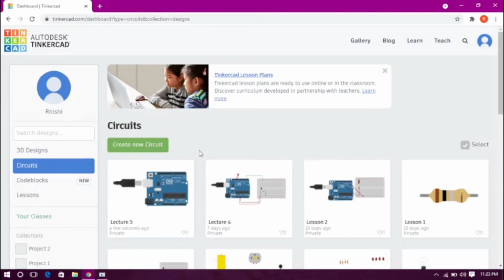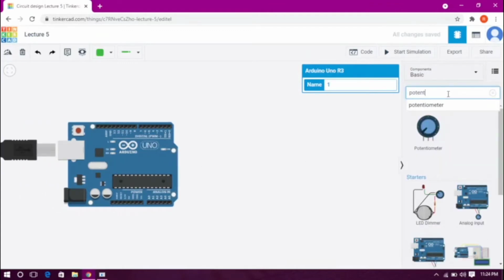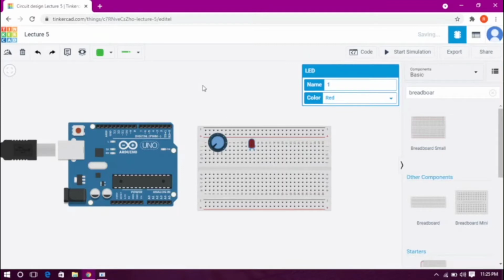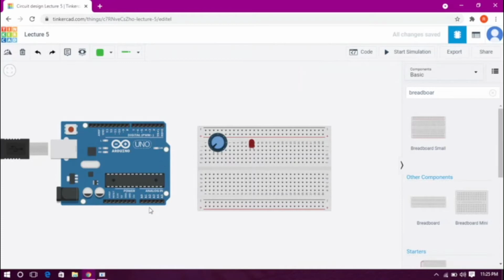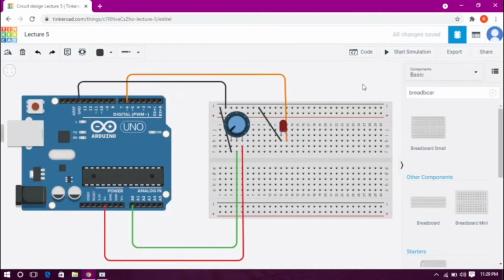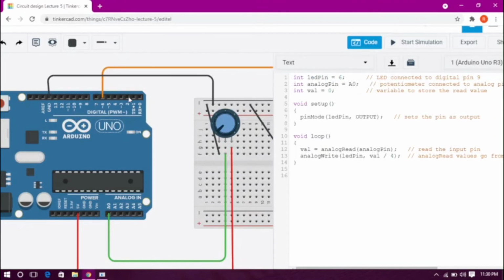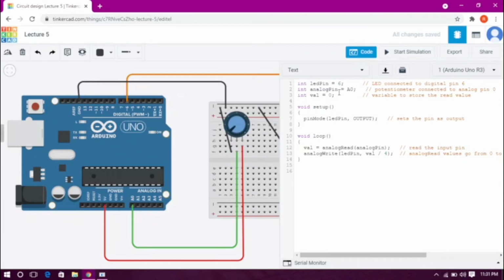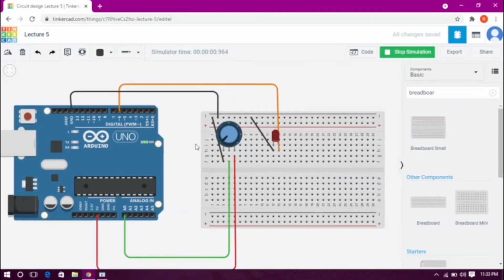TINKERCAD | FADING LED USING POTENTIOMETER | Lecture - 5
Wassup Tech Hood, In this video we had an Introduction about Potentiometer and how we can use it in our Fading LED project.

I hope you have understood the concept and working of the circuit along with the code. If you have any doubts related to this topic do comment in the comment section and we will explain it to you. Till then Peace Out.